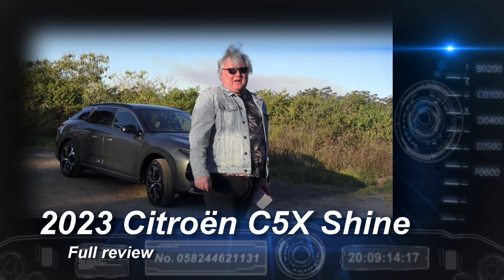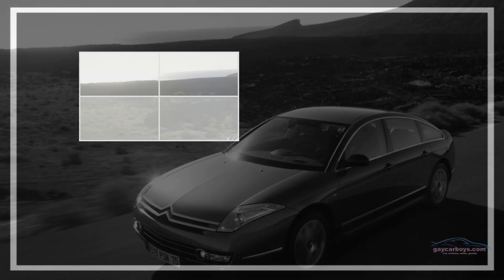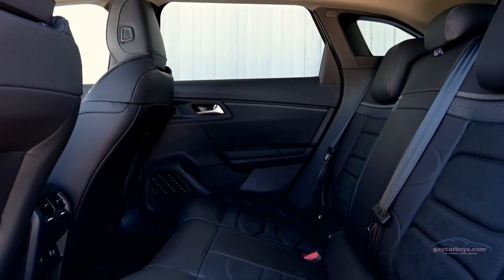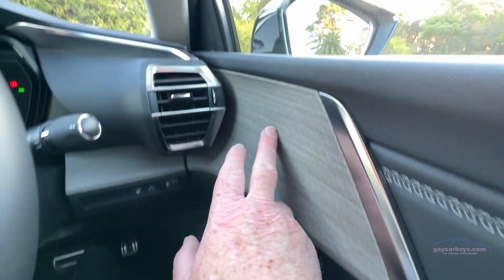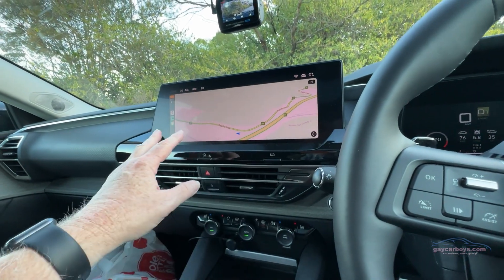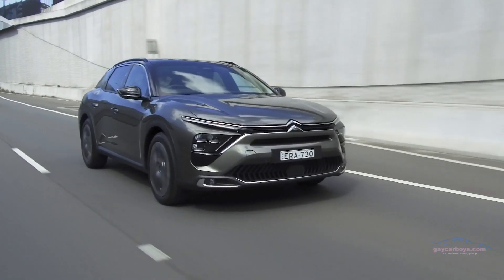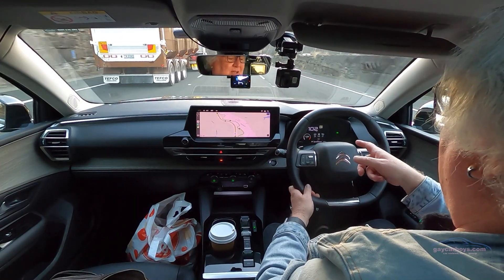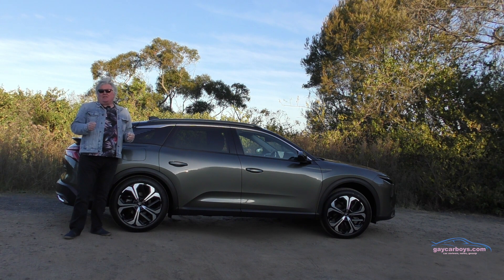Is Citroen C5x Shine the Citroen in YEARS BEST Review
With DS defunct, Citroën C5X is left to carry the “flagship” torch for the Peugeot Citroën showroom, at least until the arrival of the 408.

Citroën C5X is closely related to the DS4 and Peugeot 408, and comes out of the Dongfeng-PSA factory in Chengdu, China.
After driving the Citroën C5 Aircross a few weeks ago, the C5X proved to be much more than a crossover/wagon/hatch version of the C5 Aircross. C5X is far better looking, has more stuff in it, and is a nicer drive, despite having an identical engine and transmission combo. Perhaps it is the more sophisticated multilink rear suspension that gives me the ride and haldning I want from a Citroën. The double (compression & rebound) Progressive Hydraulic Cushions all are also found in C5 Aircross but C5X is far less skittish in bumpy corners.
Sadly, the hydro-pneumatic (uppy-downy) suspension is a thing of that can only be seen in the rear-view mirror.
There is more than a hint of past models CX and C6 in the C5X looks. The long, slinky body is voluptuous yet svelte, and is high enough off the ground to provide its driver with easy access.
To me, the most important question is: who is the buyer?
At this price point, C5X is going to appeal to a very particular buyer, and it remains to be seen as to whether or not that buyer exists. Like the C6 before it, C5X asks the onlooker to think of it as a sporty, yet luxurious gentlemen’s club and high-speed cruiser.